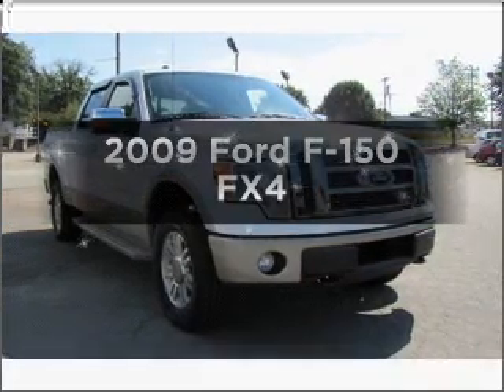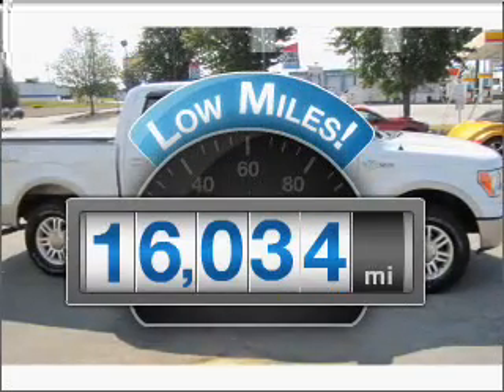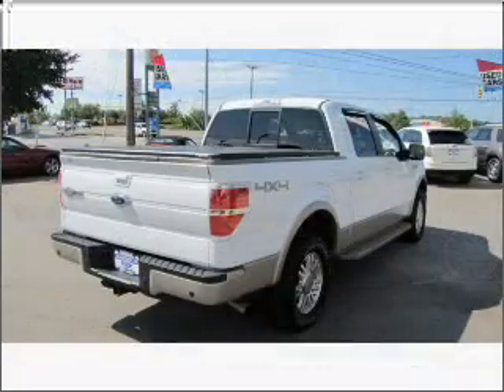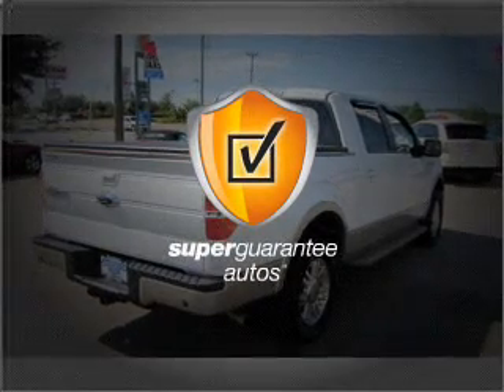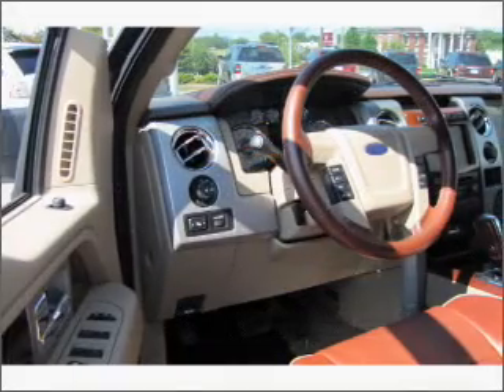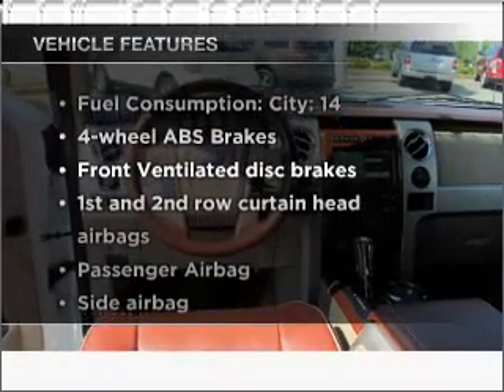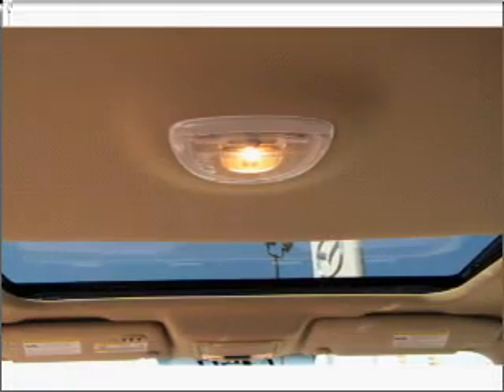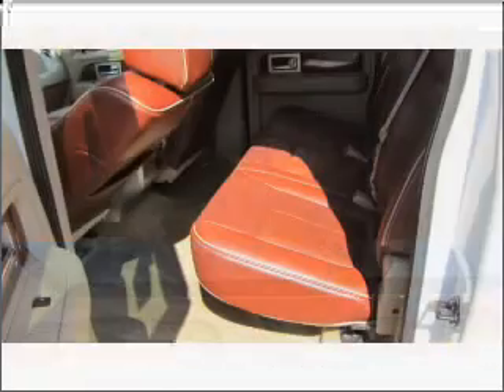2009 Ford F-150 - ANDERSON SC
Year: 2009
Make: Ford
Model: F-150
Trim: FX4
Engine: 5.4 liter 8 cylinder 24 valve
Transmission: 6-Speed Automatic
Color: White
Mileage: 16034
Address:
3900 CLEMSON BLVD
ANDERSON, S